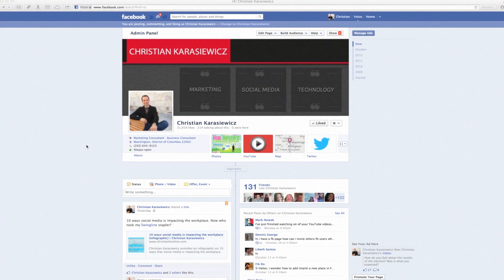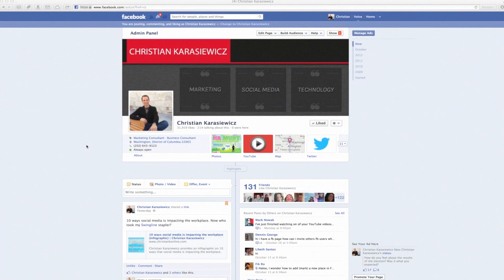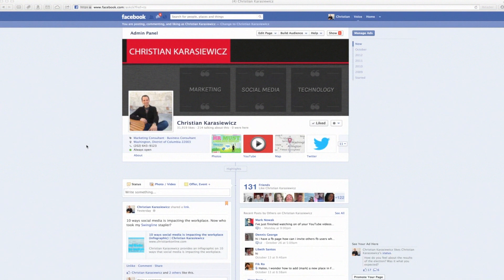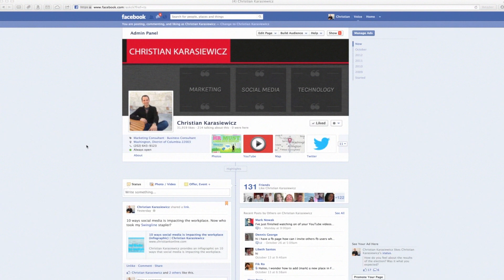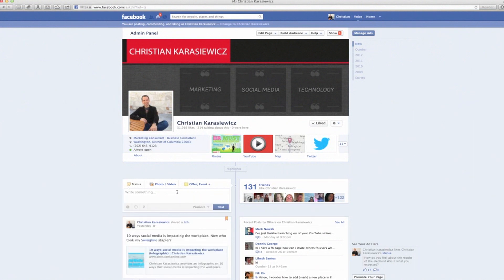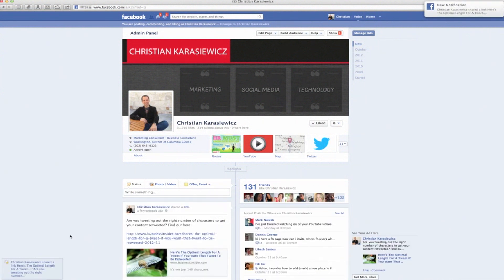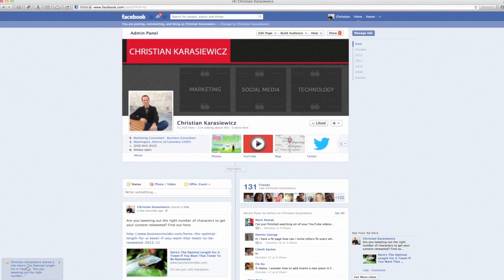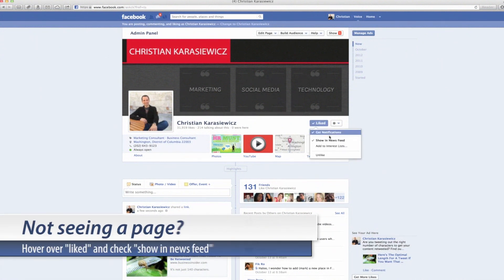How to enable get notifications on Facebook Pages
Facebook recently rolled out a new feature to allow users to be notified when new updates are made to a Facebook Page called Get Notifications.  Get Notifications lets you receive a pop-up notification over any activity on Facebook, such as browsing your news feed and viewing other pages.

This video shows you how to enable get notifications on Facebook Pages that you have liked.